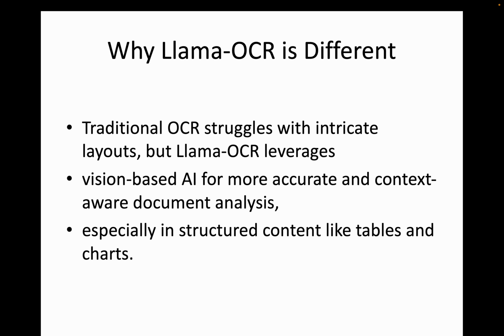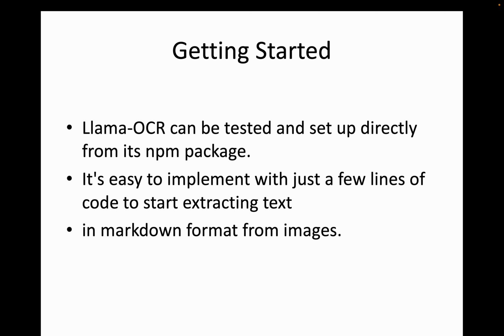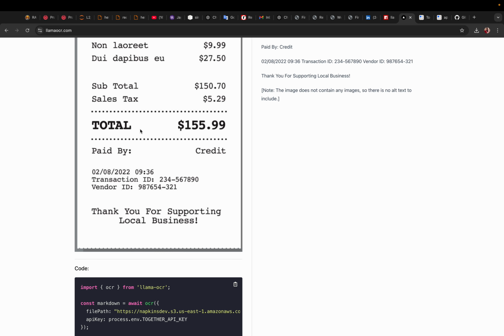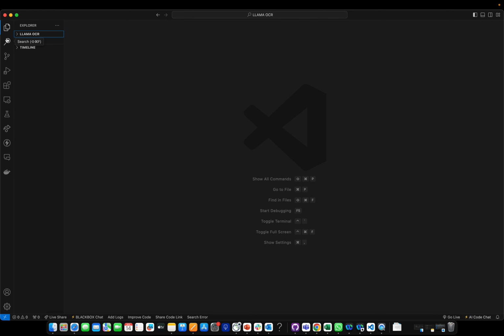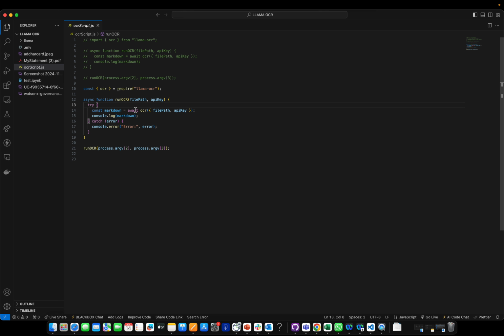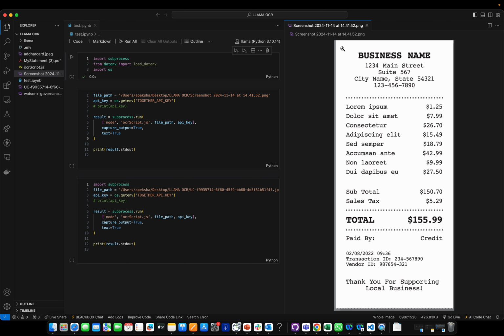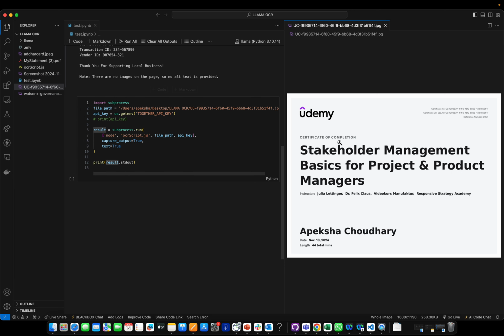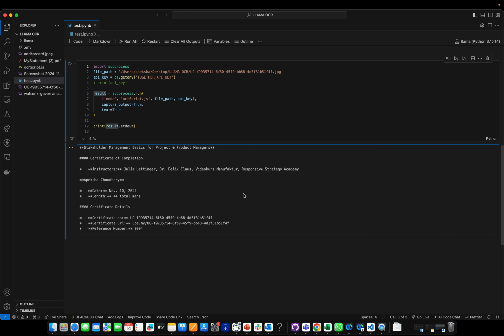🔥 How to Use Llama-OCR with Python: Convert Images to Markdown with AI Power! 🔥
In this video, we dive into Llama-OCR, a powerful AI-driven tool for extracting text from images and converting it into markdown format. Learn how to use Llama-OCR with Python to handle complex documents like receipts, tables, and charts. We’ll walk you through the installation process, how to integrate it into your Python projects, and how to get the most out of this amazing tool for text extraction.

Whether you're a developer or just exploring OCR, this tutorial is your gateway to using Llama-OCR effectively in your applications!